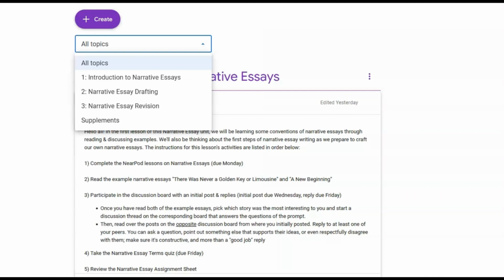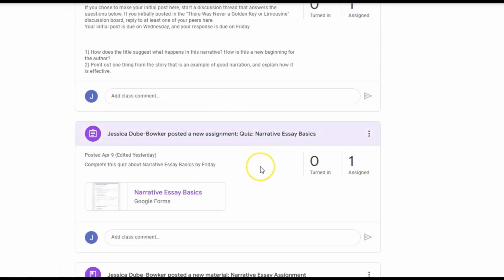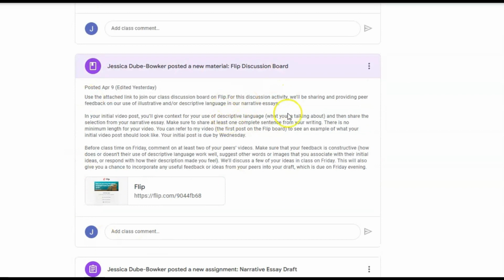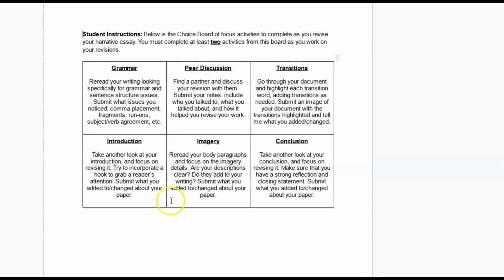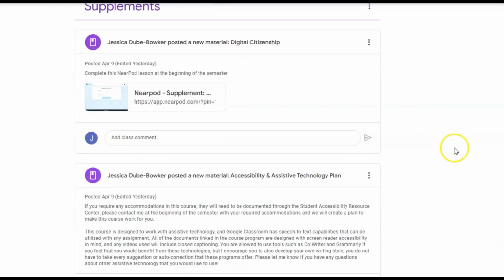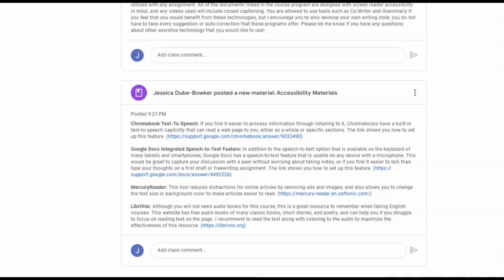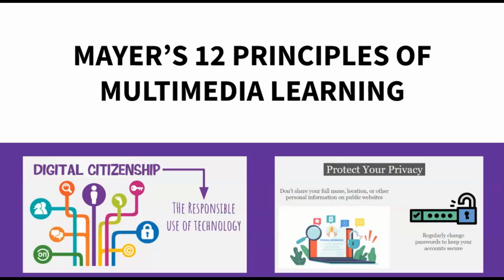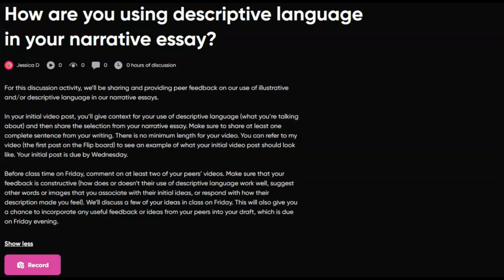Final FRIT 7235 Course Presentation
This is my final course presentation video for FRIT 7235 - Digital Learning Environments